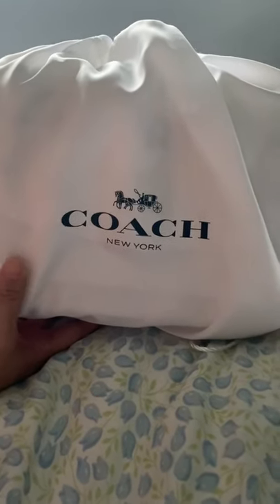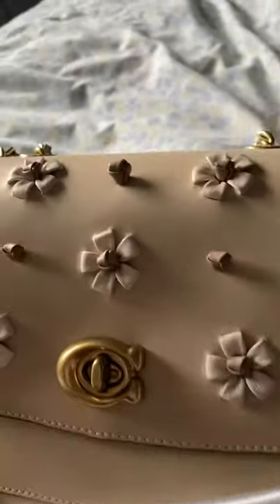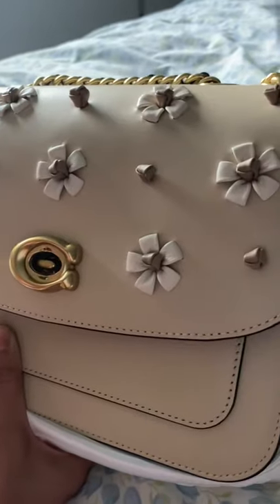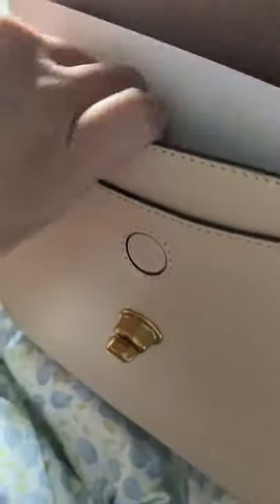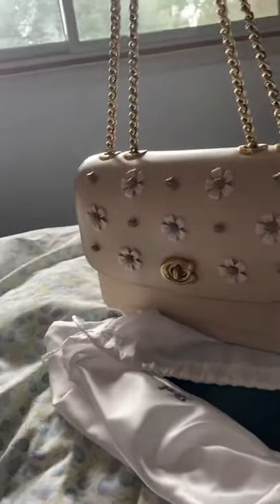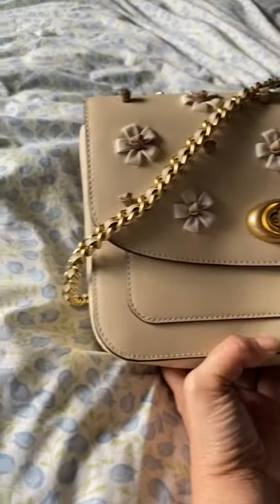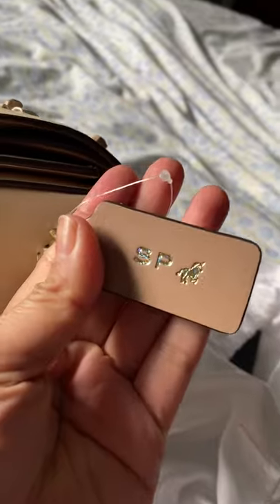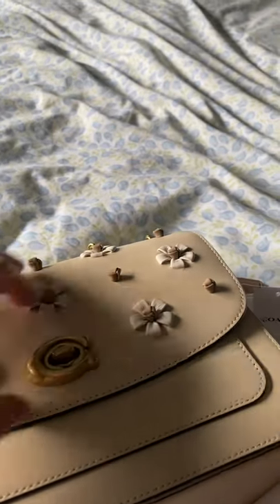Madison shoulder bag with tea rose knot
Coach madison bag